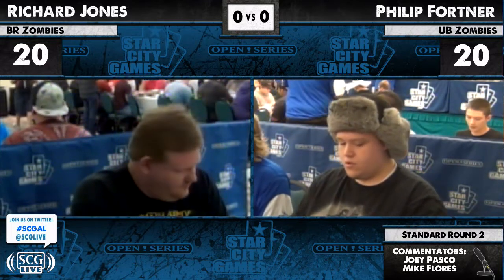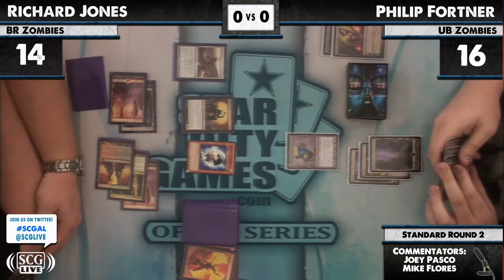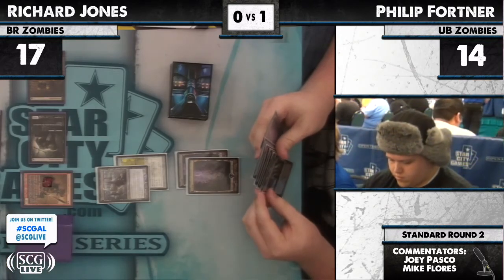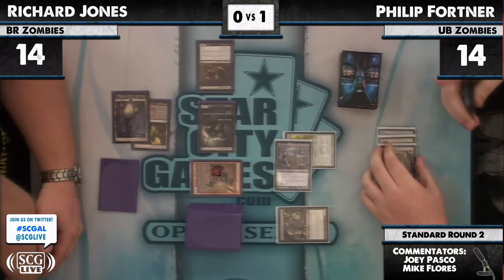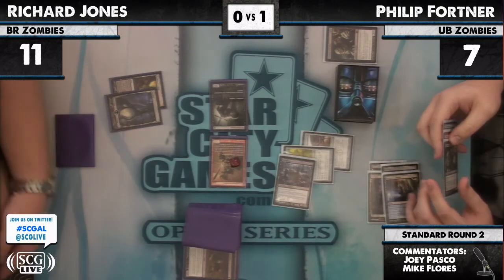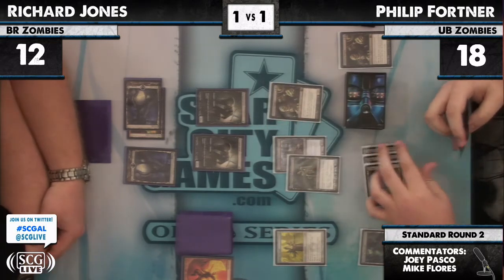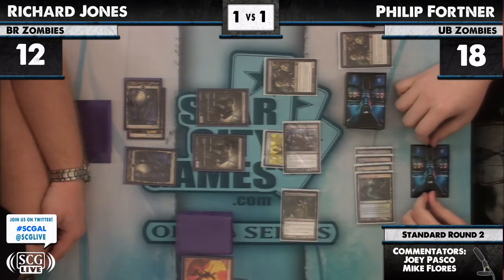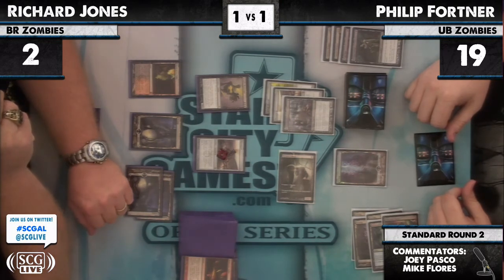SCGAL: Round 2 - Philip Fortner vs Richard Jones | Standard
From SCG Birmingham on April 21, 2012